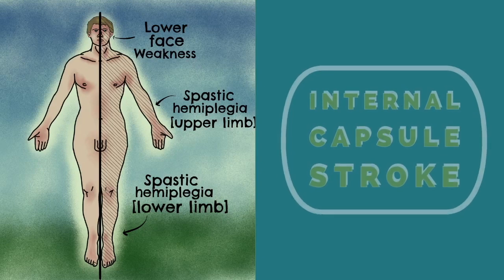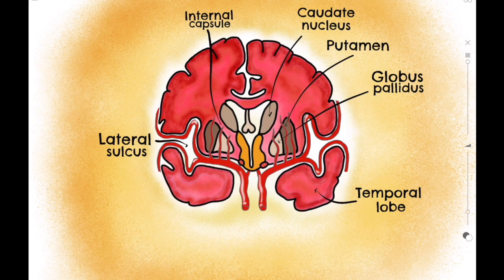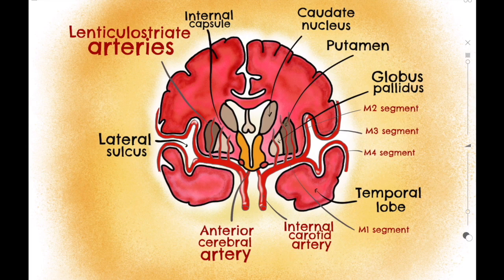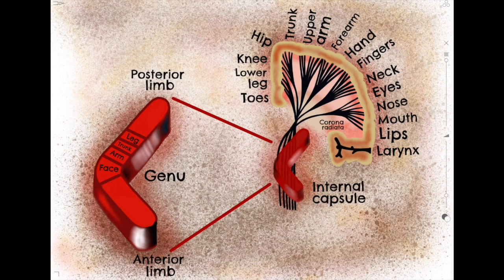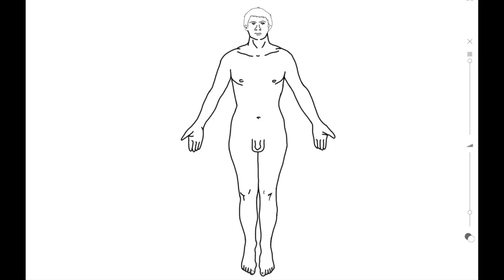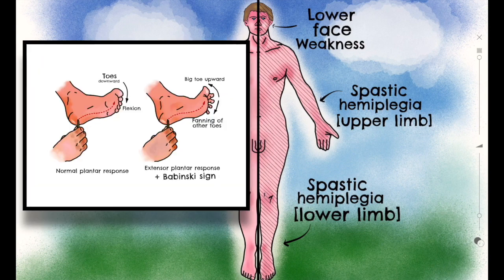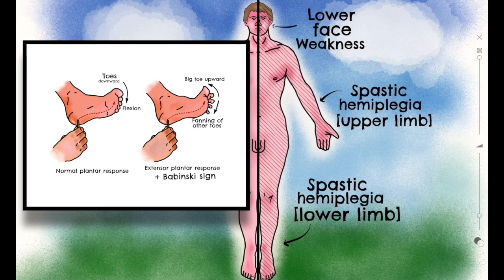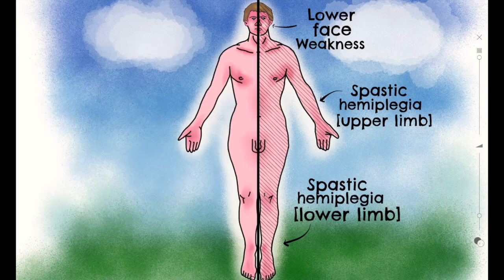Internal Capsule Stroke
In her very first video since joining Soton Brain Hub, Eva talks us through the anatomical and clinical details of a stroke involving the internal capsule, including all the classic symptom to look out for.

Ideal for medical students at all stages of training!